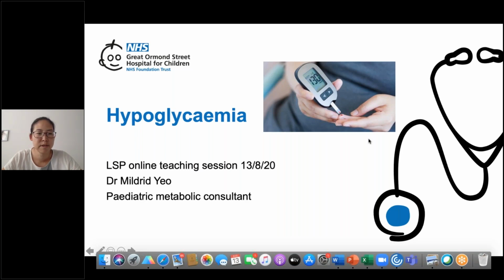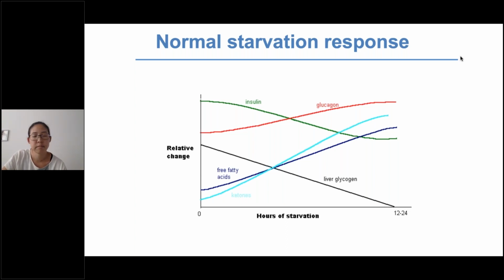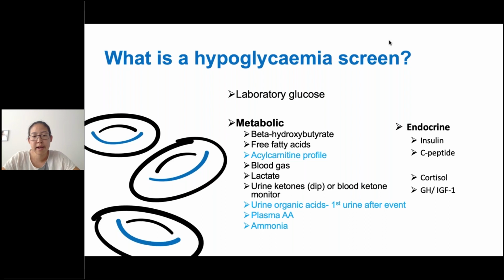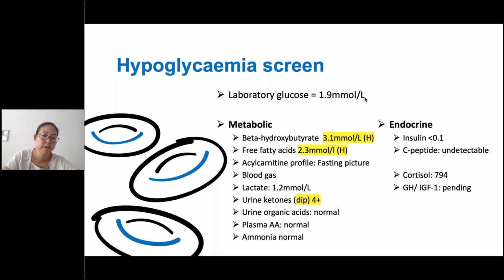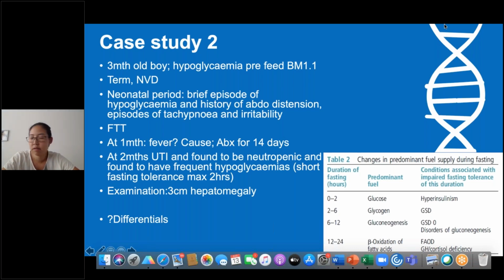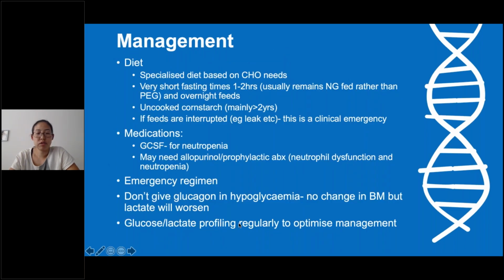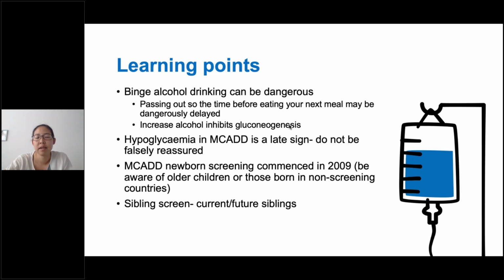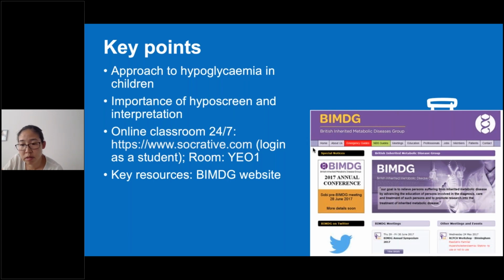Metabolic - Hypoglycaemia - Dr M Yeo - 13Aug2020